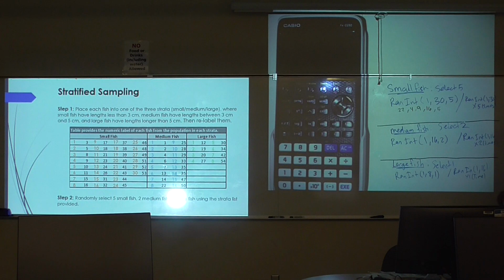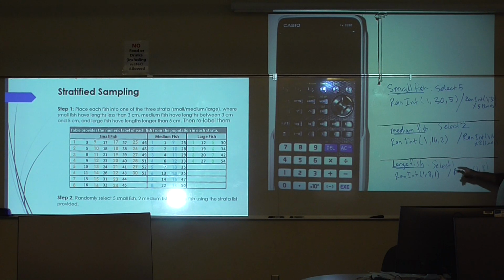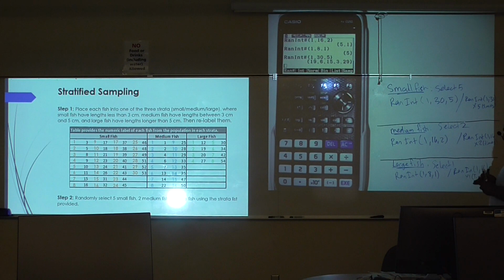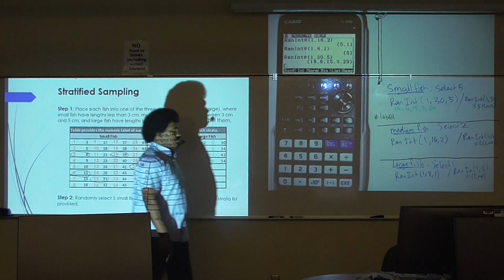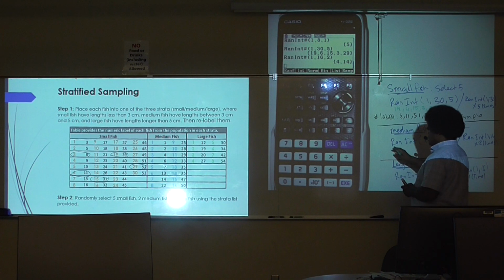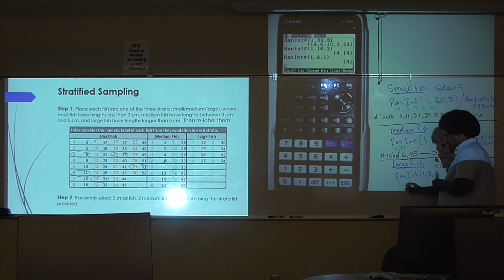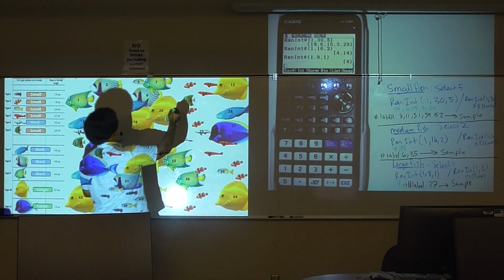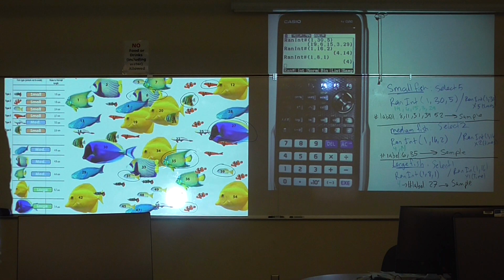Random Sampling Examples With A Fish Tank Part 2